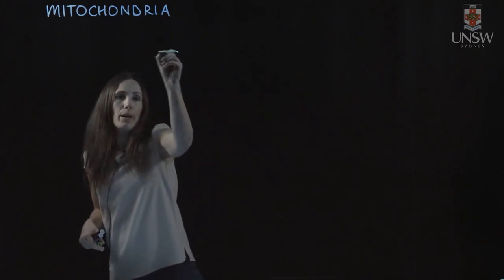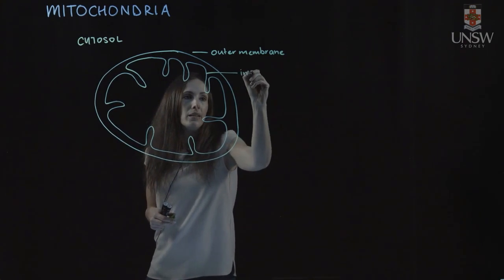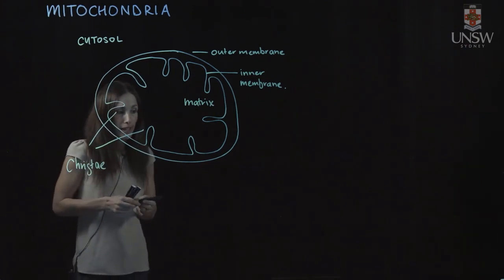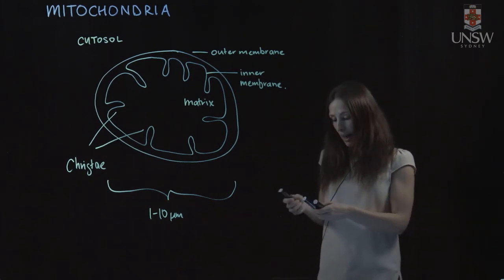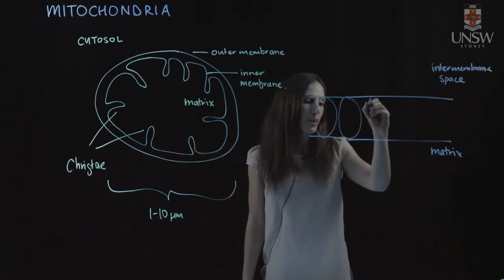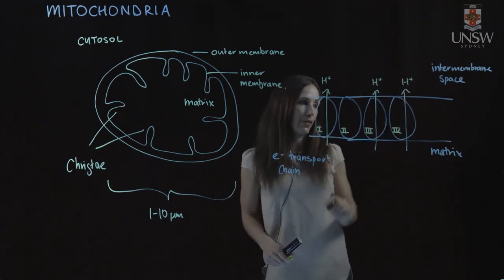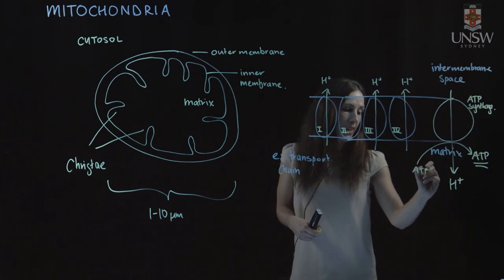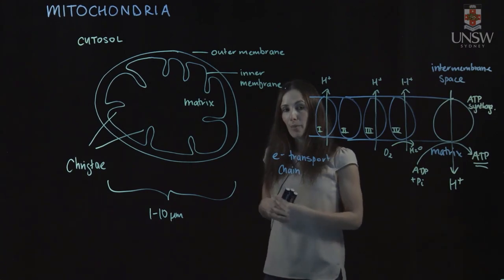Mitochondria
In this video Dr Rebecca LeBard outlines the organelles called mitochondria, which carry out respiration.